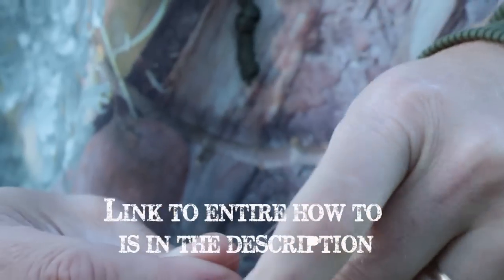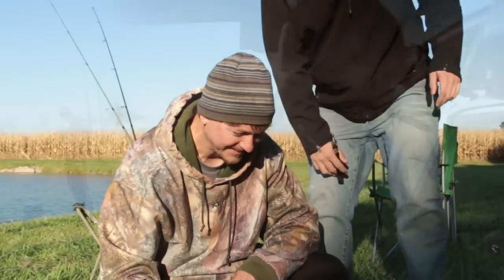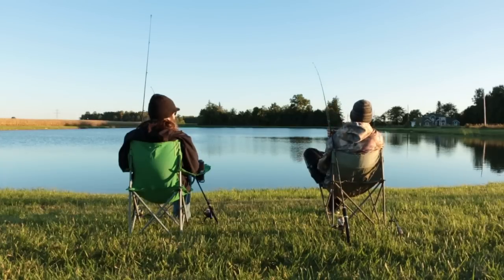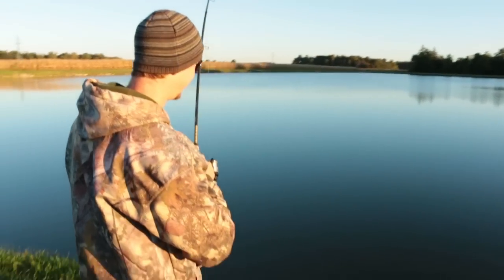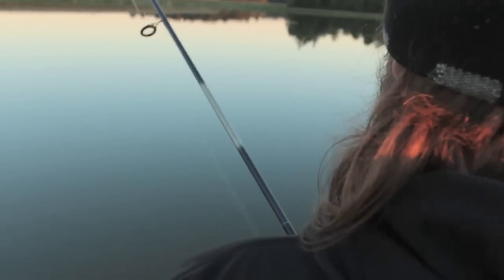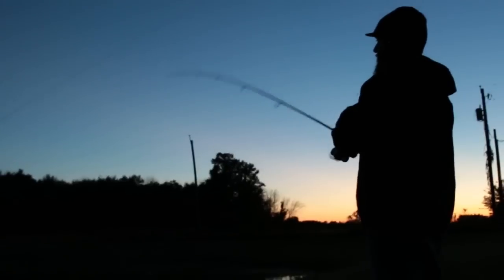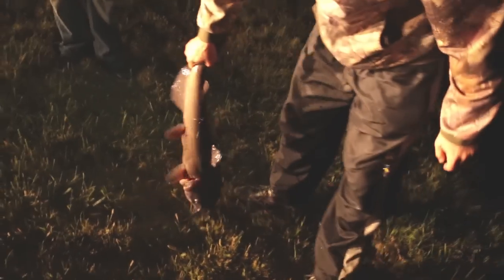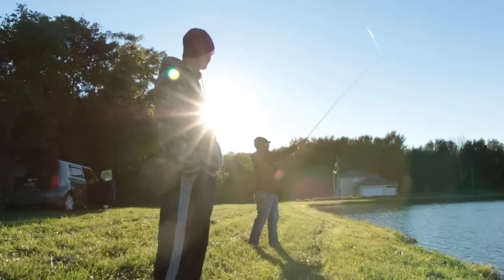T.O.P. 2 Bottom Ep. 1, Fishing tips for lake and pond catfish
Our series T.O.P. 2 Bottom shows you everything you need to know, from preparation and strategies to cleaning and cooking.  Sometimes we will even show some taxidermy tips.  Tune in next time to see how to clean catfish and the big cookoff between Nick and Marty.